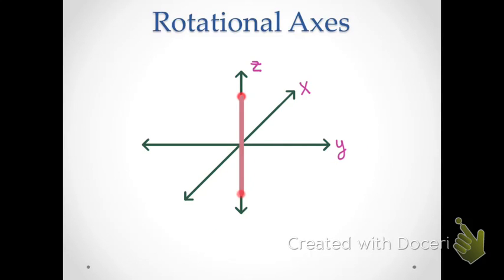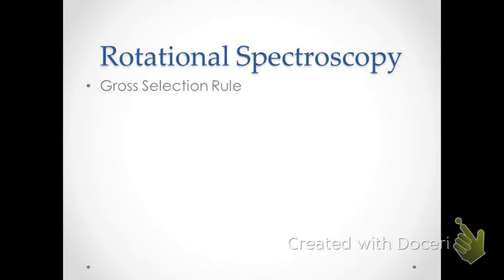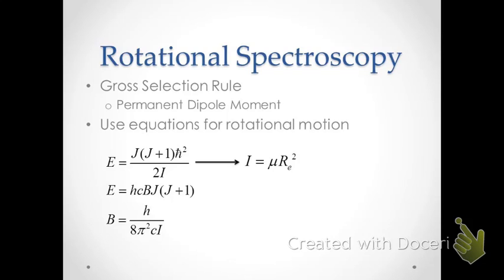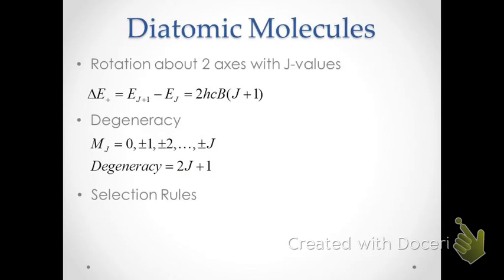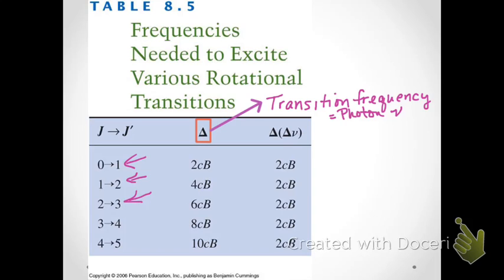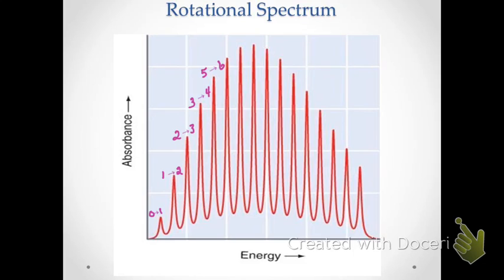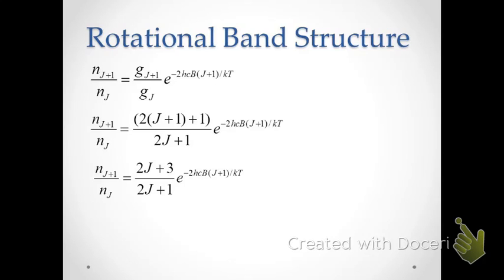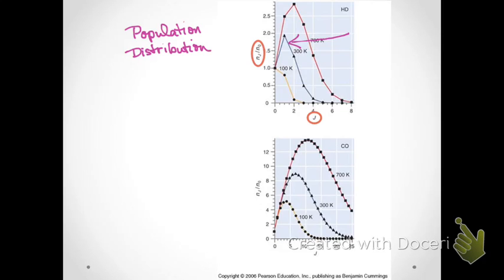Rotational Spectroscopy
This video presents the fundamental principles of rotational spectroscopy.